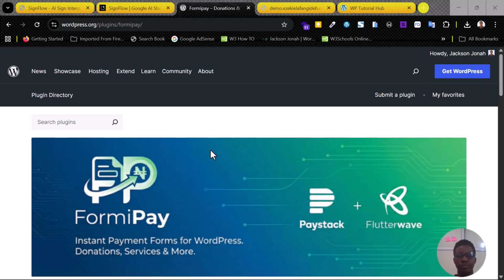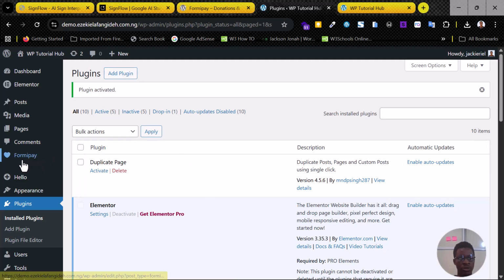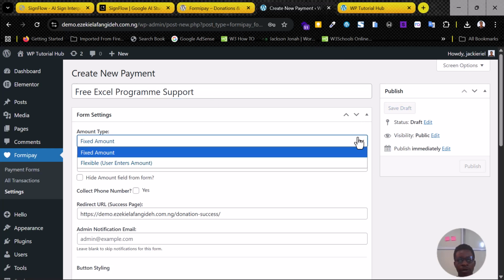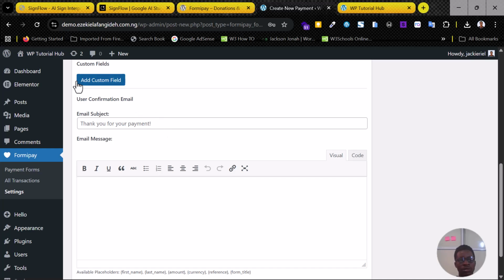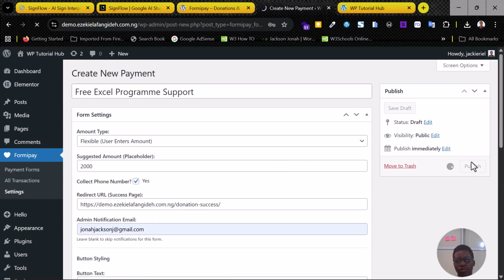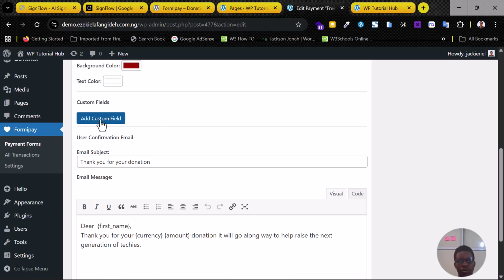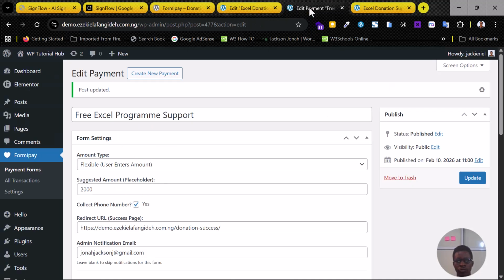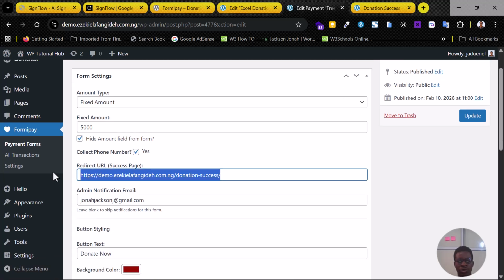How to Accept Paystack & Flutterwave Payments on WordPress with FormiPay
In this video, I’ll show you how to accept payments and donations on your WordPress website using Paystack and Flutterwave—without the bloat of WooCommerce or complex coding.

Meet FormiPay: A lightweight, free WordPress plugin designed for NGOs, freelancers, and businesses in Nigeria and across Africa. Whether you need a flexible donation form for your church or a fixed payment button for your services, FormiPay handles it instantly with zero redirects.

🚀 Key Features Covered:
✅ Zero Redirects: Keep users on your site with instant inline popups.
✅ Dual Mode: Choose between "Fixed Amount" (Services) or "Flexible Amount" (Donations).
✅ Multi-Gateway: Use Paystack and Flutterwave simultaneously.
✅ Elementor Ready: Drag-and-drop widget included.
✅ Secure: Server-side verification to prevent fraud.

👇 Jump to Section:
0:00 - The Problem with WordPress Payments
1:49 - How to Install & Activate
2:28 - Setting up Paystack & Flutterwave Keys
3:50 - Creating Your First Payment Form
12:55 - Using the Elementor Widget

💬 Have a Feature Request? I am actively building FormiPay based on your feedback!